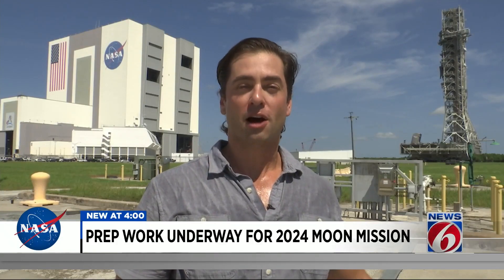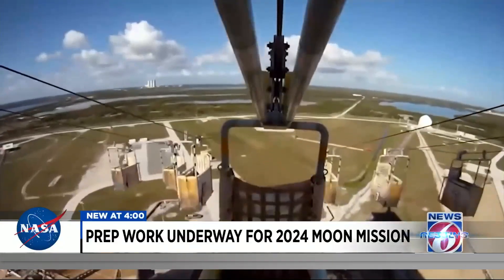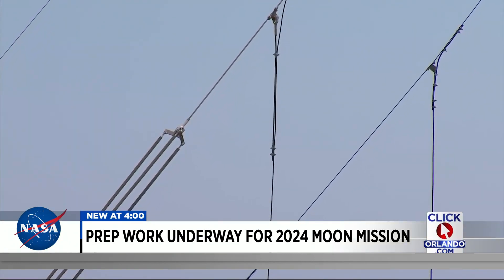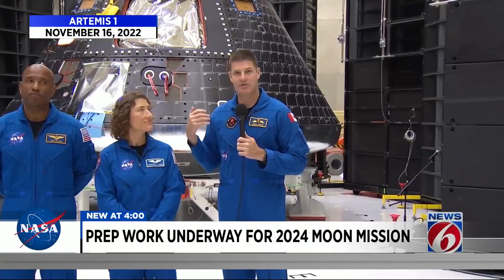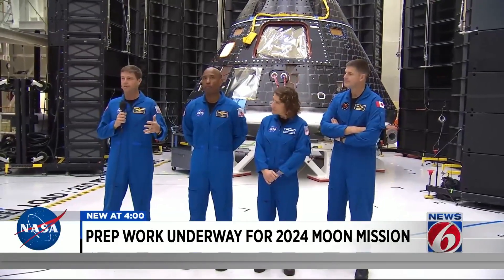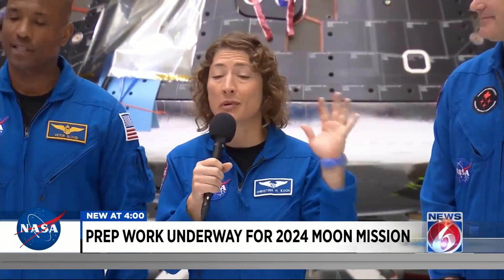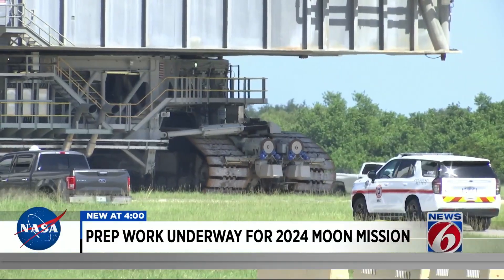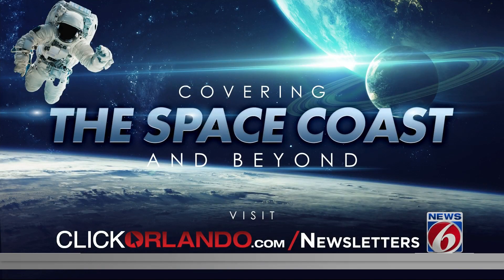NASA’s mobile launcher rolls to launch pad for Artemis II testing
The mission is a year away, but preparations continue toward launching astronauts deeper into space than any crew in more than 50 years.